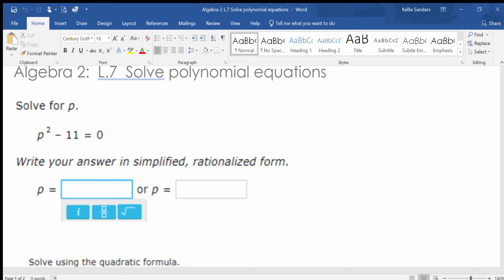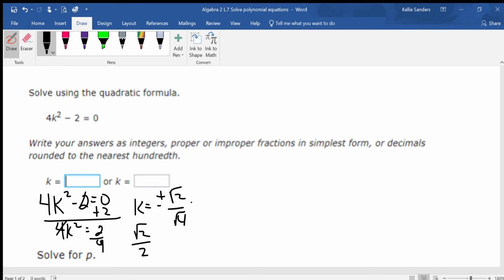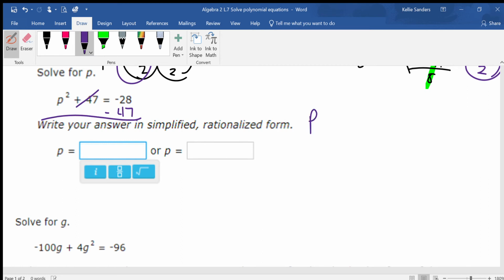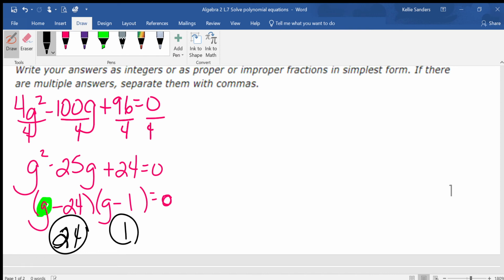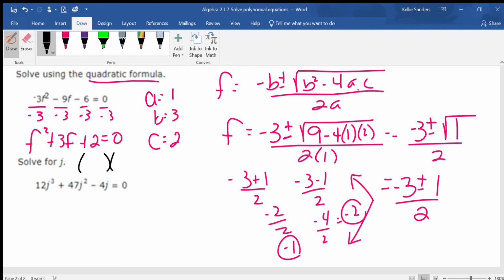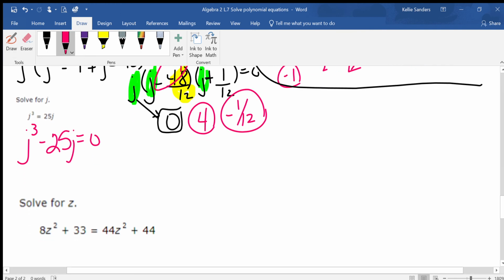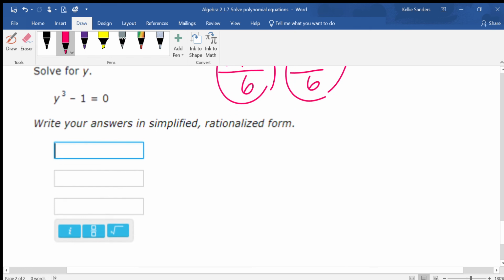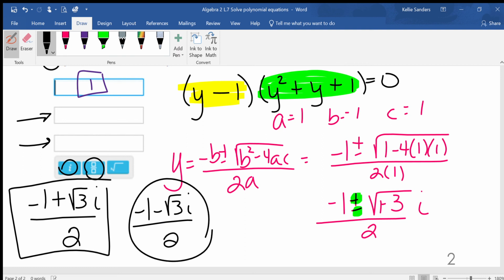Algebra 2 Q.1